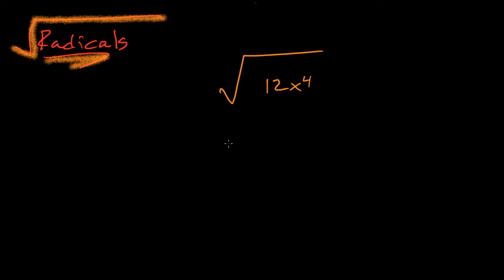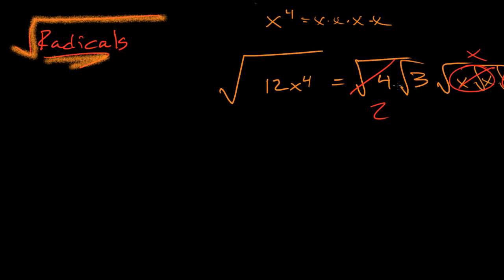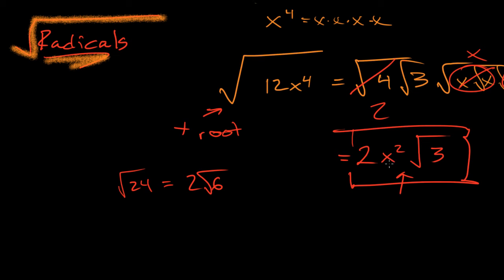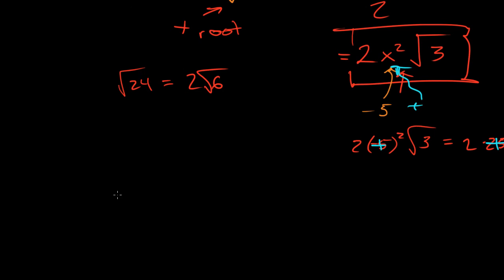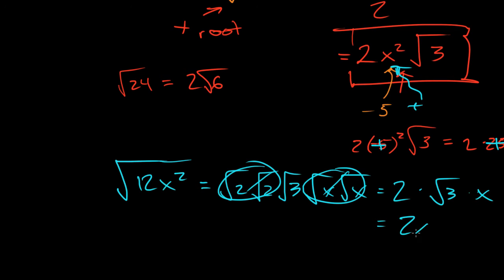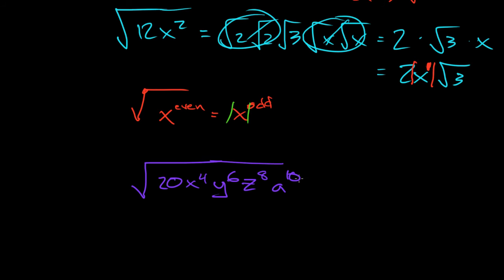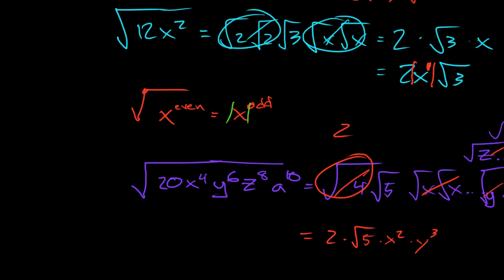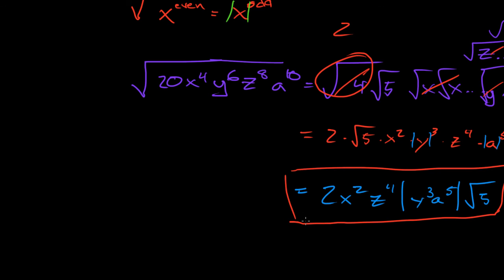Radicals - 3 - Simplify Algebraic Expressions.avi